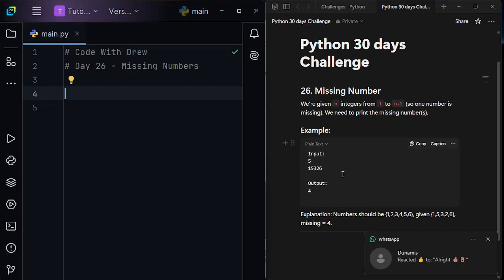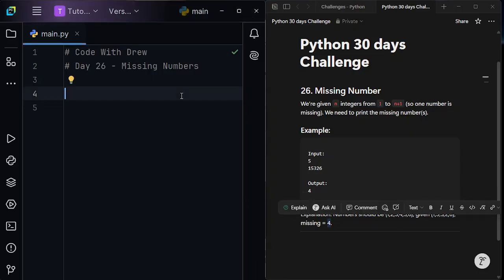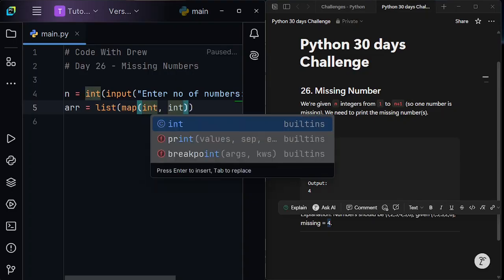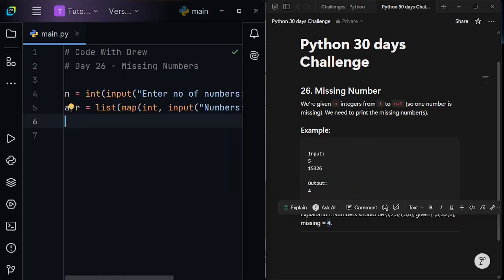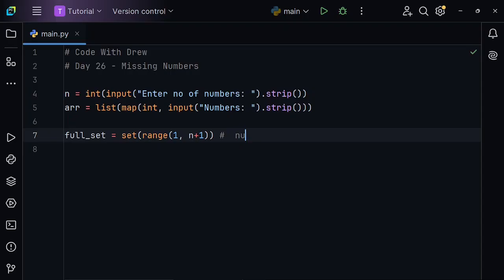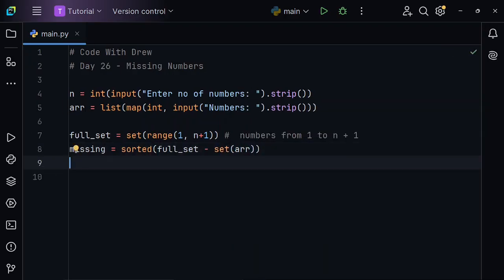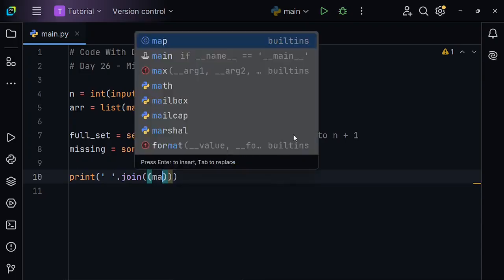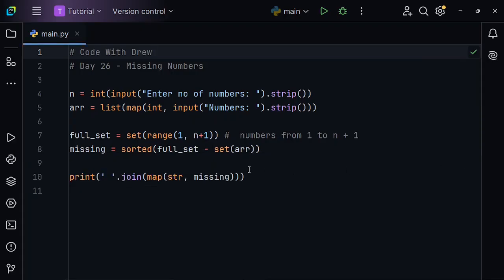Most Python Devs Find Missing Data the Slow Way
​Most developers don't struggle because Python is hard. The problem isn't your code. It's how you're thinking about sequence execution inside runtime memory structures.

​When you are tasked with identifying missing elements or structural gaps inside an incoming payload, reaching for a native loop iteration that sequentially verifies intervals or checks element inclusion seems completely logical. It runs cleanly on your machine, handles localized mock arrays, and satisfies basic functionality. However, using iterative lookups across an array means your application must scan elements continuously. At scale, this primitive approach creates an architectural bottleneck that causes latency spikes when your application needs to scan through larger, production-grade sequences.

​In this breakdown, we look at the structural difference between tracking data sequences with manual iterations versus mathematical properties and hash-based state collections. Senior backend engineers do not just write loops that happen to work on a static array. They understand that calculating numerical differences mathematically or transforming input tracking into constant-time hash structures shifts a backend process away from manual execution entirely.

​This design choice dictates how your service scales when processing thousands of concurrent tracking payloads from modern APIs or relational databases. Transitioning from basic sequential lookups to data collection transformations determines whether your application can maintain steady, predictable execution boundaries under real product constraints

Keep coding, stay consistent, and let’s master Python together! 🚀